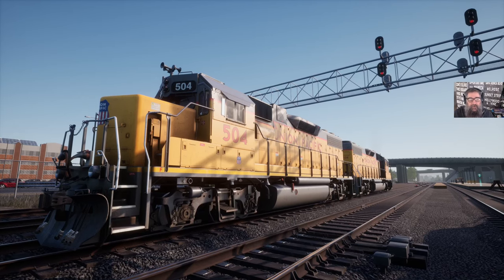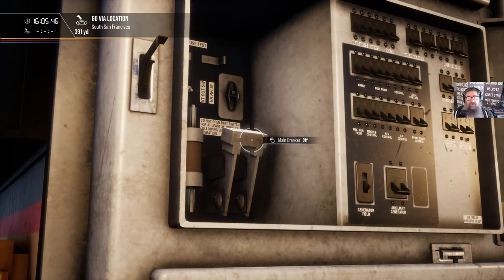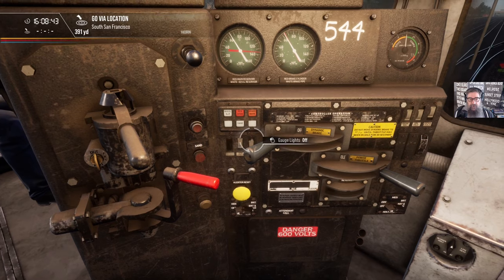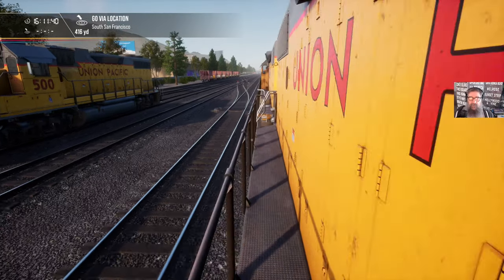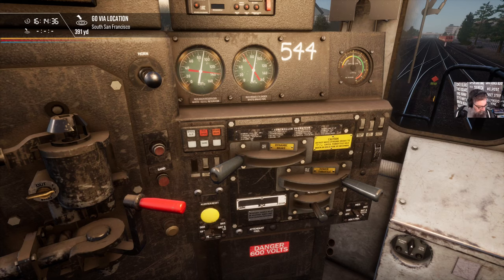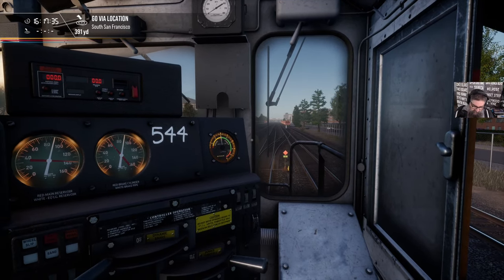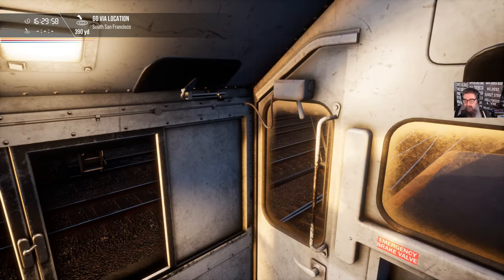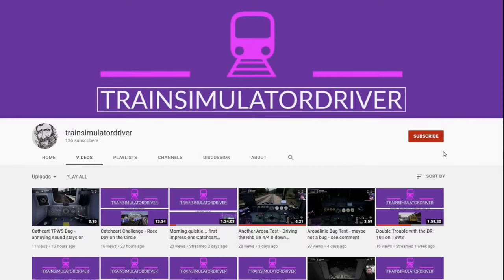Daily FRA Inspection and Locomotive Start-up and Checks Tutorial in TSW2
Most of the time in train simulation games we climb into an already running and mostly setup locomotive, this is not particularly realistic as in real life you don't just get in and go, there are inspections required by regulations, further inspections required by the railway and potentially additional inspections required by the locomotive owner if its leased power. These inspections take 20 to 25 minutes to do properly which is probably why they're not in game. I thought that people might be interested in what would really happen. This is not a guide or training system for real life activities, this is intended for train simulators only.